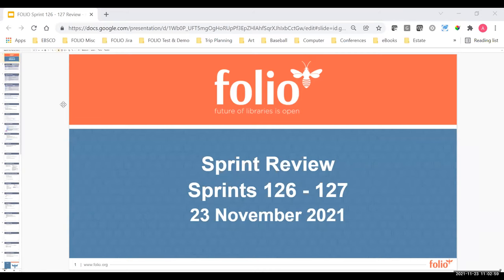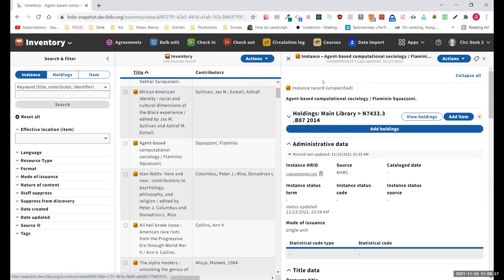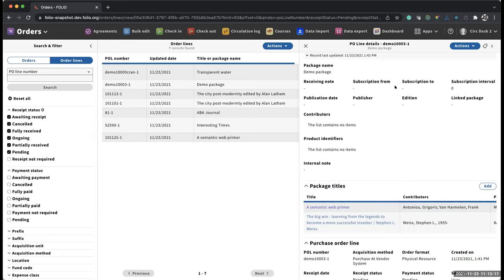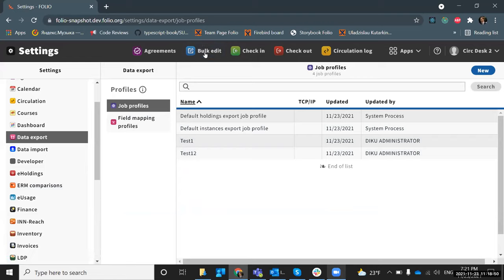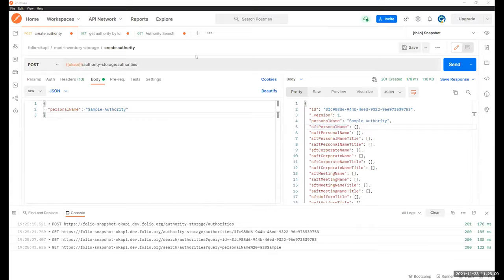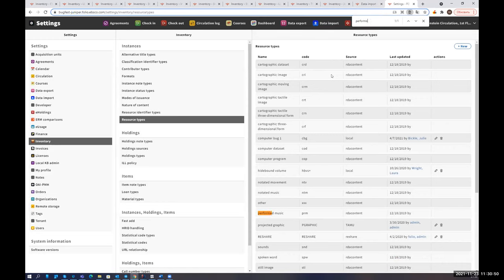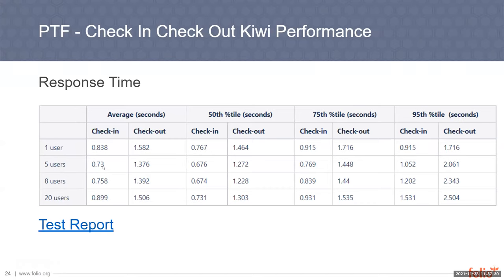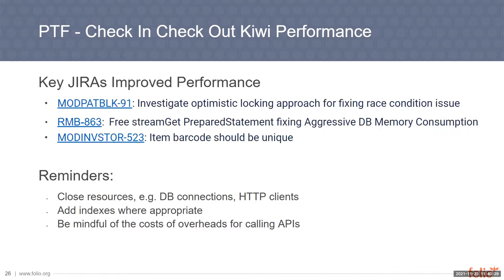FOLIO Sprint Review 126-127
00:00 — Start
03:54 — Inventory app: creating new MARC holdings records directly from Inventory
07:42 — Finance app: fund groups; Orders app: package titles accordion
11:13 — Receiving app: addition to piece work to "create another"
13:55 — Inventory app: Save UUIDs of holdings to file, suitable for using in Data Export; Data Export app: edit and delete job profiles
16:34 — Data Export app: bug fixes in MARC leader; Circulation log app: bugs fixed in export
21:44 — Authority record storage back end
23:46 — Data Import app: Improved logic for instance resource types
29:27 — EDIFACT import settings for multi-field lines
34:07 — Performance testing summary on check-in, check-out in Circulation
39:37 — Q/A update
46:04 — Preview of next sprints